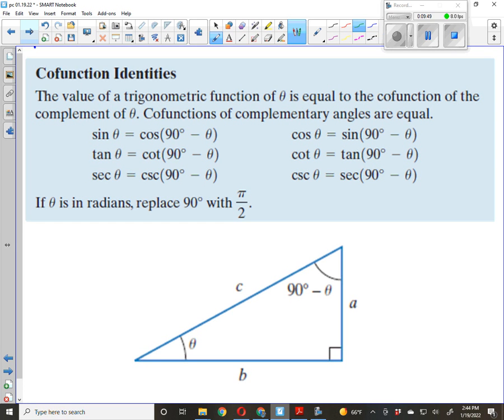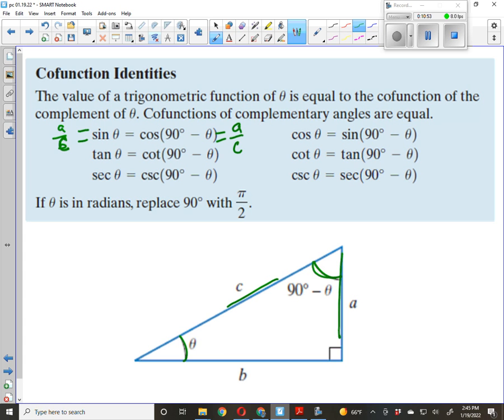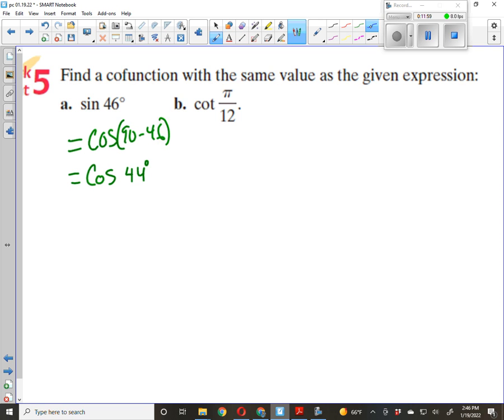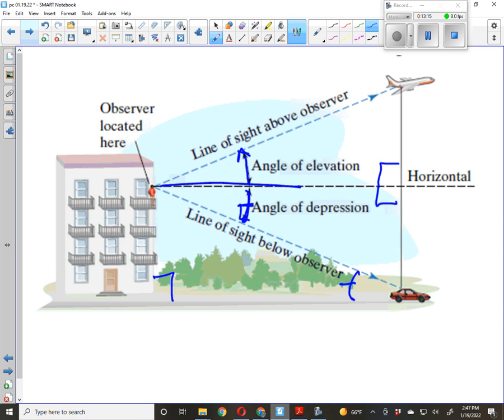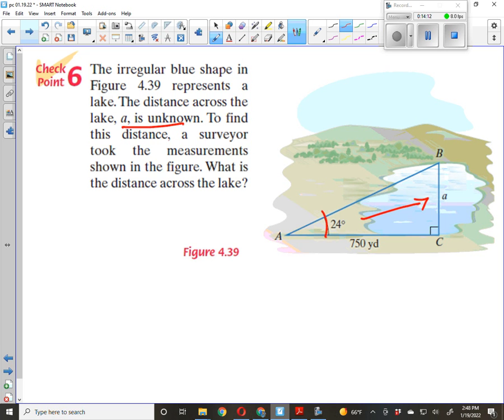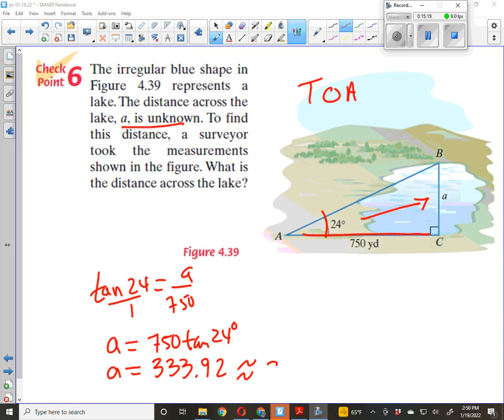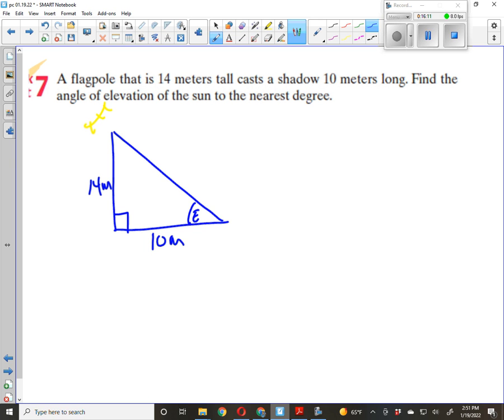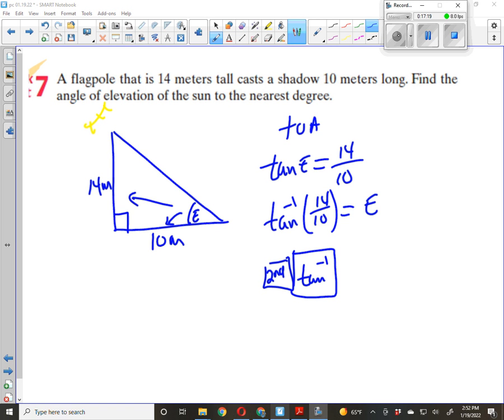pc 4.3 part 2 cofunctions and problem solving